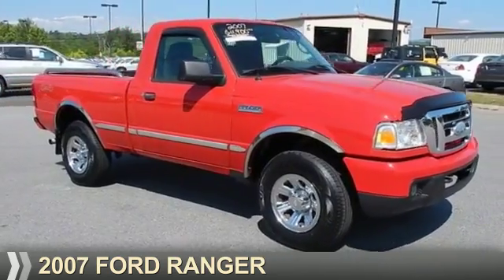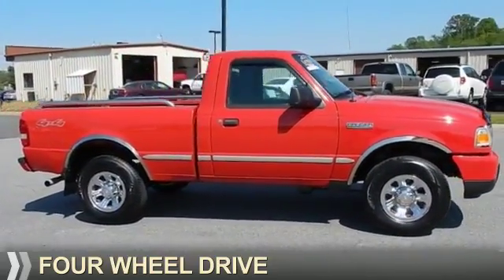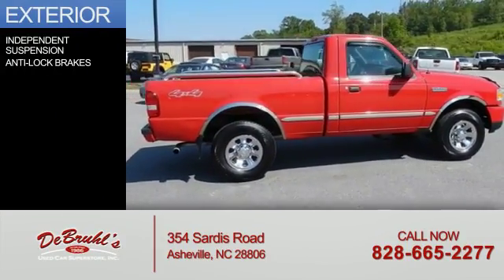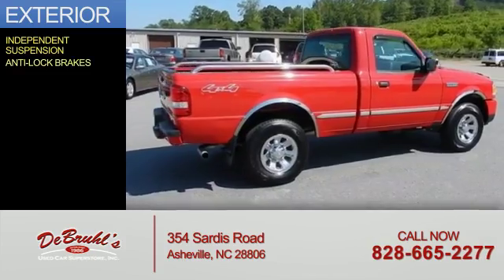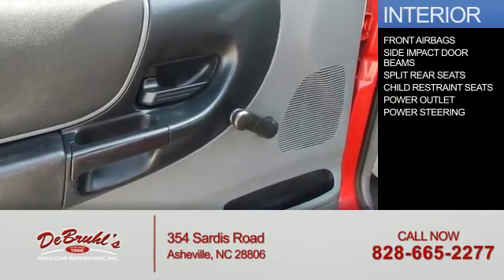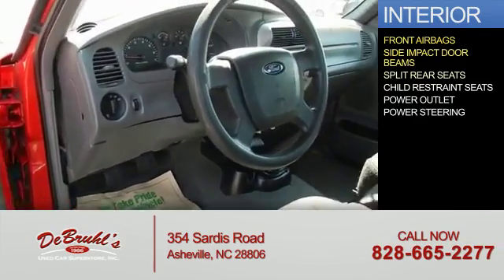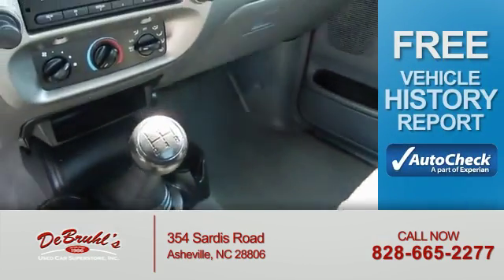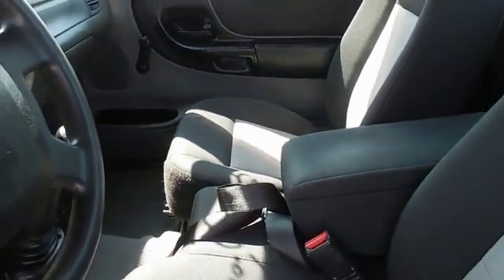2007 Ford Ranger A07083 - Asheville NC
Year: 2007
Make: Ford
Model: Ranger
Trim: XLT
Engine: 3.0 liter 6 Cylindercylinder 4WD
Transmission: 5-Speed Manual
Color: Red
Mileage: 113936
Address:
VIN:1FTYR11U67PA07083